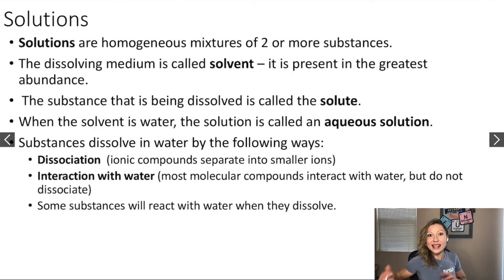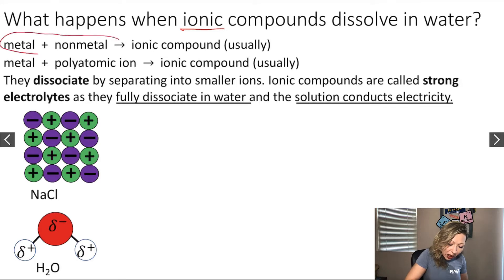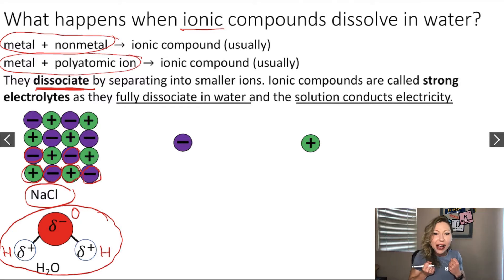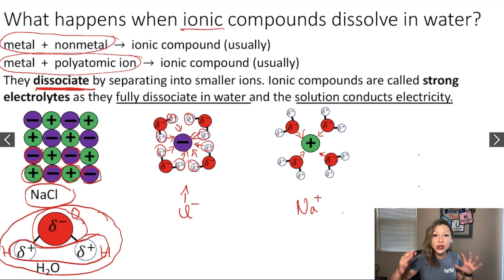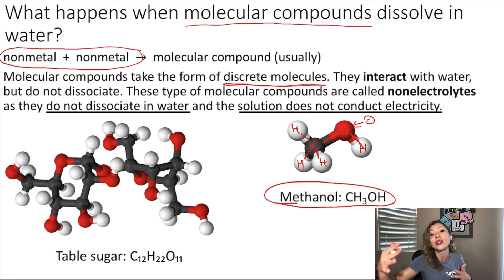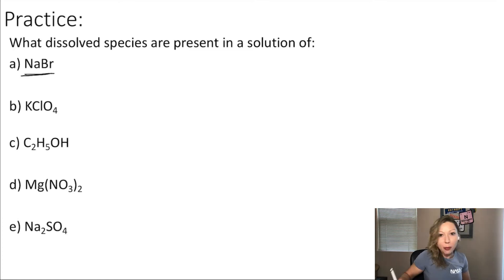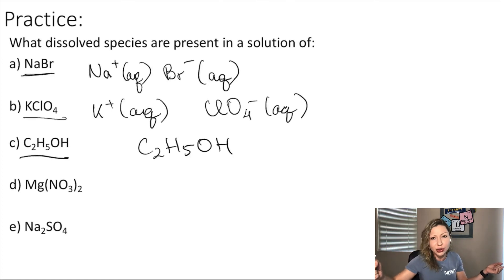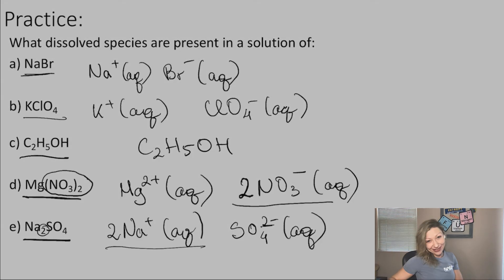Solutions of Ionic and Molecular Compounds in Water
It is time to talk about solutions. But which solution? Let's find out :)